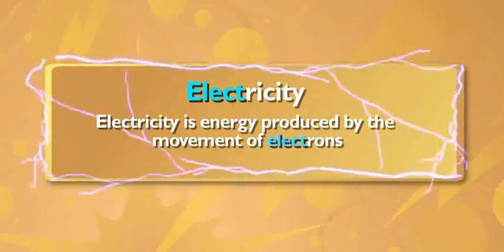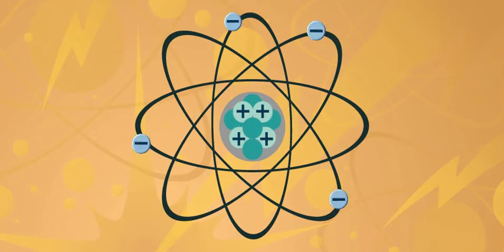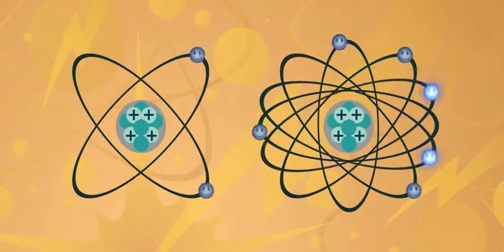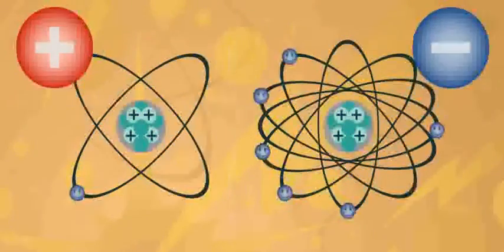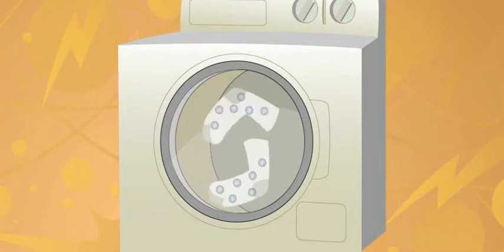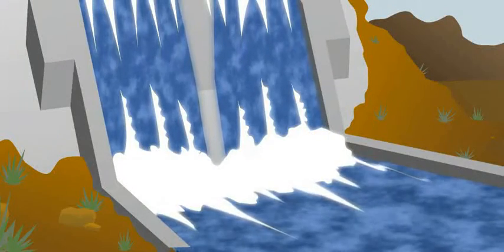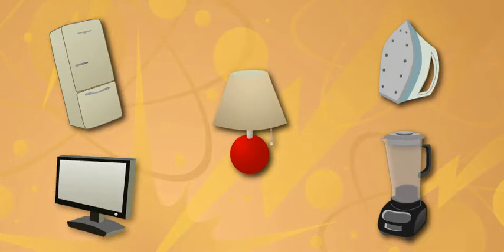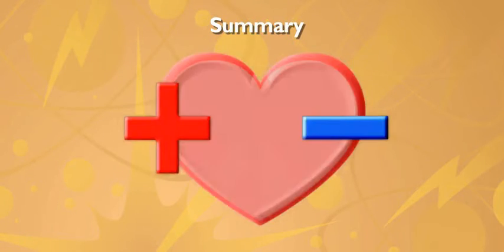Video of the Week All About Electricity animation video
Understanding Electricity Metal Tags

Electricity is the movement of electrons. Electrons create charge, which we can harness to do work. Your lightbulb, your stereo, your phone, etc., are all harnessing the movement of the electrons in order to do work. They all operate using the same basic power source: the movement of electrons. Electricity Basics
When beginning to explore the world of electricity and electronics, it is vital to start by understanding the basics of voltage, current, and resistance. These are the three basic building blocks required to manipulate and utilize electricity. At first, these concepts can be difficult to understand because we cannot "see" them. One cannot see with the naked eye the energy flowing through a wire or the voltage of a battery sitting on a table. Even the lightning in the sky, while visible, is not truly the energy exchange happening from the clouds to the earth, but a reaction in the air to the energy passing through it. In order to detect this energy transfer, we must use measurement tools such as multimeters, spectrum analyzers, and oscilloscopes to visualize what is happening with the charge in a system. Fear not, however, this tutorial will give you the basic understanding of voltage, current, and resistance and how the three relate to each other. Georg Ohm Covered in this Tutorial
How electrical charge relates to voltage, current, and resistance.
What voltage, current, and resistance are.
What Ohm's Law is and how to use it to understand electricity.
A simple experiment to demonstrate these concepts. Suggested Reading
What is Electricity Get a high resolution reference guide to Ohm's Law!
What is a Circuit? Electrical Charge
Electricity is the movement of electrons. Electrons create charge, which we can harness to do work. Your lightbulb, your stereo, your phone, etc., are all harnessing the movement of the electrons in order to do work. They all operate using the same basic power source: the movement of electrons.

The three basic principles for this tutorial can be explained using electrons, or more specifically, the charge they create:

Voltage is the difference in charge between two points.
Current is the rate at which charge is flowing.
Resistance is a material's tendency to resist the flow of charge (current).
So, when we talk about these values, we're really describing the movement of charge, and thus, the behavior of electrons. A circuit is a closed loop that allows charge to move from one place to another. Components in the circuit allow us to control this charge and use it to do work. If you wanna hear more about Voltage We define voltage as the amount of potential energy between two points on a circuit. One point has more charge than another. This difference in charge between the two points is called voltage. It is measured in volts, which, technically, is the potential energy difference between two points that will impart one joule of energy per coulomb of charge that passes through it (don't panic if this makes no sense, all will be explained). The unit "volt" is named after the Italian physicist Alessandro Volta who invented what is considered the first chemical battery. Voltage is represented in equations and schematics by the letter "V".

When describing voltage, current, and resistance, a common analogy is a water tank. In this analogy, charge is represented by the water amount, voltage is represented by the water pressure, and current is represented by the water flow. So for this analogy, remember:

Water = Charge
Pressure = Voltage
Flow = Current
Consider a water tank at a certain height above the ground. At the bottom of this tank there is a hose.

Voltage is like the pressure created by the water.

Georg Ohm was a Bavarian scientist who studied electricity. Ohm starts by describing a unit of resistance that is defined by current and voltage. So, let's start with voltage and go from there. If you wanna hear more about Electricity than press on these Hashtags of Electricity - Top 10 electricity hashtags It don't matter which one because they all is like exactly the same only a little bit! and Thanks for watching bye make sure to LIKE COMMENT SUBSCRIBE AND press bell🔔plz!
electricity - 40%
electrical - 10%
electrician - 9%
electric - 6%
power - 6%
energy - 6%
electricians - 5%
electricalengineering - 5%